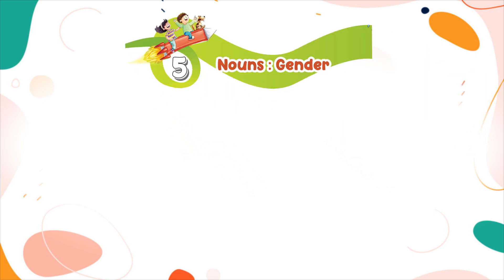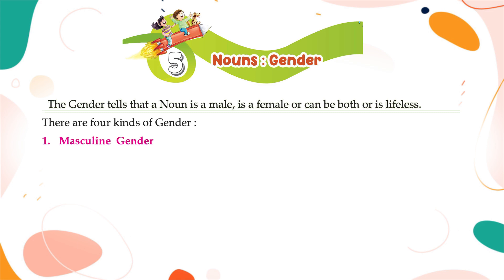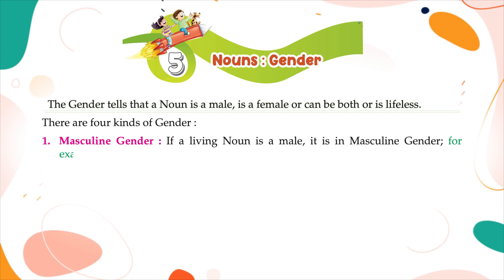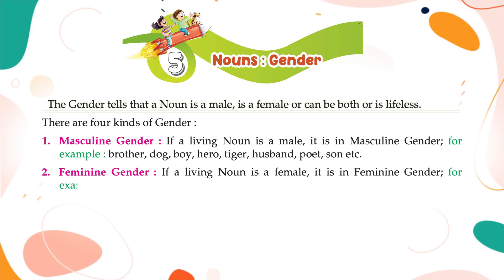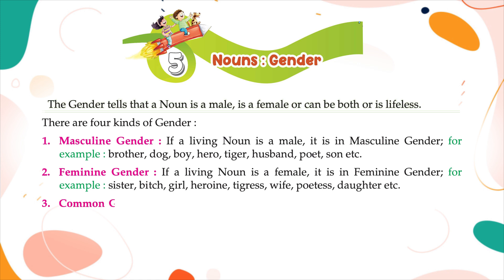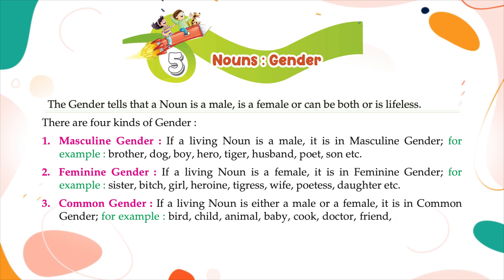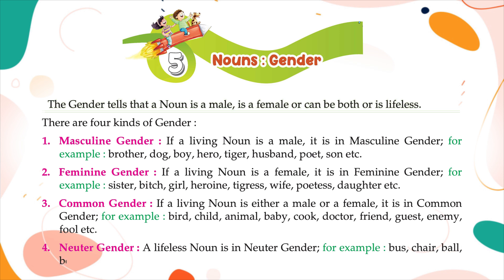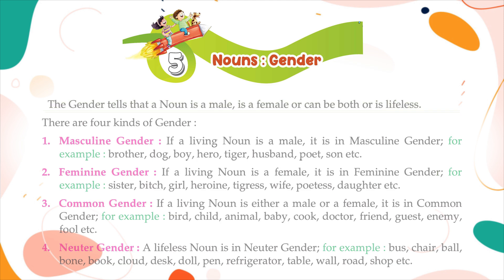Genius Gems Books Grammar Class 5 Chapter 5